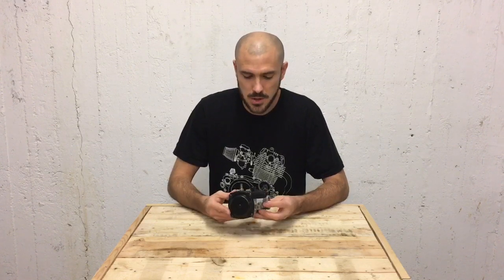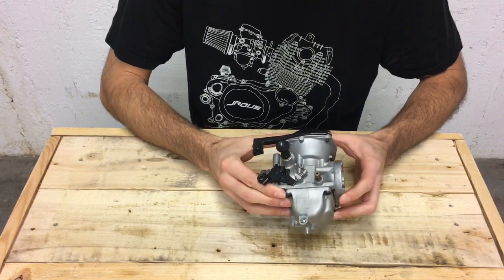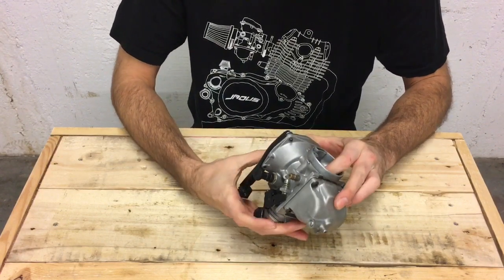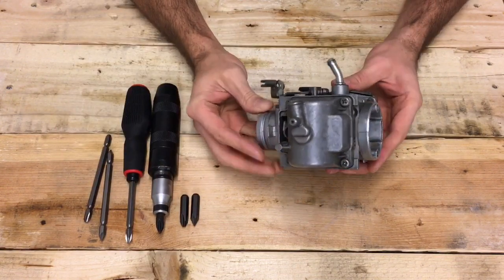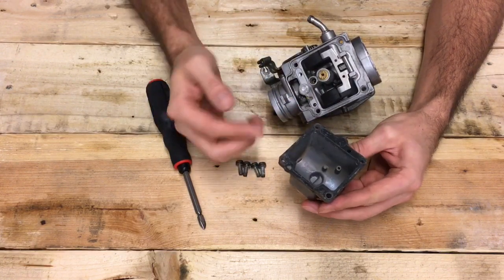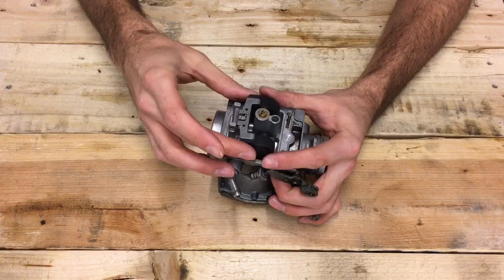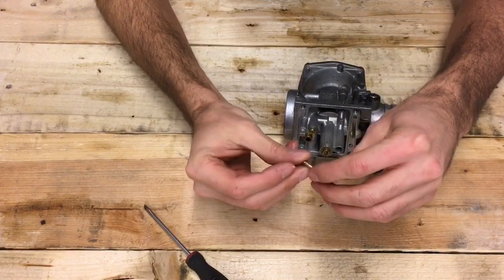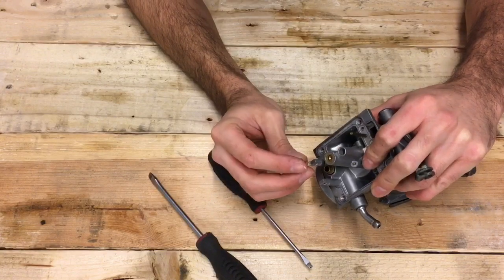Yamaha SR250 carb rebuild, maintenance, tuning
In this video we take a close look at the SR250 Mikuni BS34 carburettor!  All SR250's ever produced (from 1980 right up until 2014) came with this carb, so we hope it is valuable to as many SR250 owners as possible.  There is a lot to cover, but have patience and you will be rewarded in the end with a smooth running engine!

It is a long video so we have broken it into some time stamps:
2:02 Intro to the carb
5:30 Opening the carb - removing the float bowl
7:50 Drain screw
9:01 Float bowl gasket
10:19 Float assembly removal
11:52 Inlet valve gauze and assembly
13:28 Pilot jet
15:34 Main jet
16:24 Top cap removal
17:19 Slide spring
17:42 Diaphragm
18:52 Needle jet
19:35 Air jet
20:56 Safe cleaning state
21:08 Choke assembly
21:47 Air fuel screw
25:45 Throttle screw
26:18 Butterfly valve
27:18 Reassembly begins
28:11 Float height
30:10 Float bowl reinstall
30:55 Diaphragm assembly - a closer look
33:18 Needle clip
34:29 Diaphragm assembly reassembly
35:59 Diaphragm rotation/position in carb
36:57 Resembling the top of the carb
38:09 On bike adjustments
38:35 Carb parts we offer

Any questions or feedback are/is warmly welcome - we will try to get to each and every one.

Cheers and happy wrenching and happy riding!